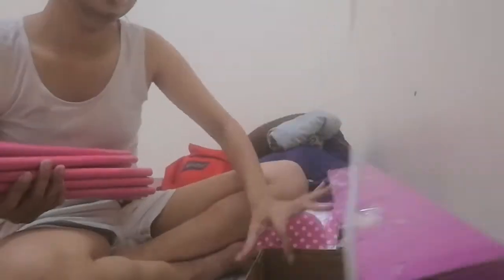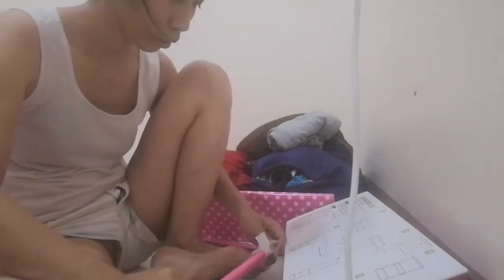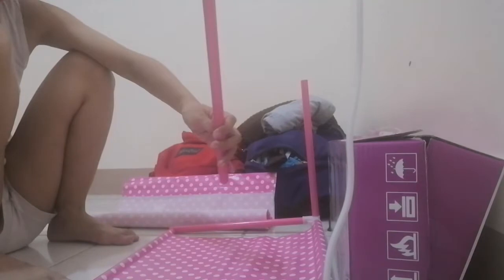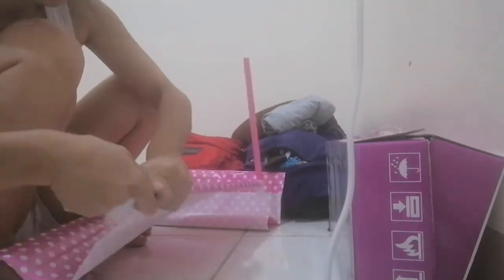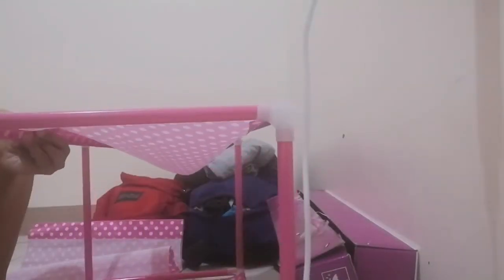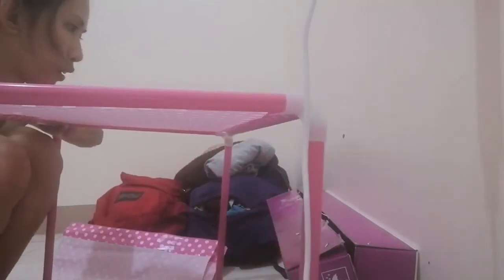Assembling Fashion Coat Rack from Lazada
I needed to Organizer my clothes and stuff and I bought this Fashion Coat Rack from Shoppee. I choose color pink because it blends on my rooms pastel motif. I will be using this coat rack for my clothes and possible for showcasing ukay ukay stuff, clothes that I make and clothes that I buy.